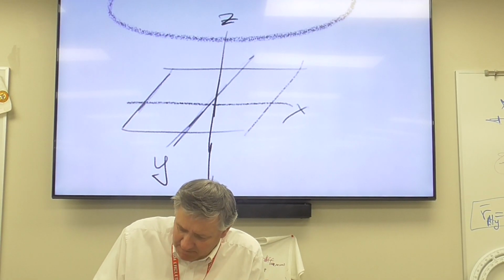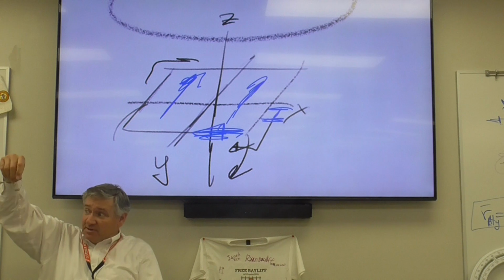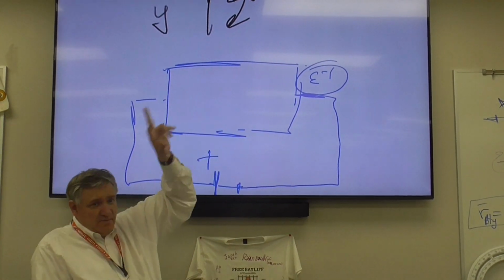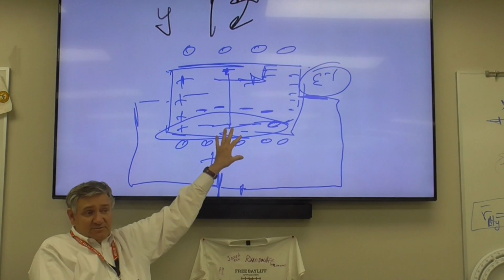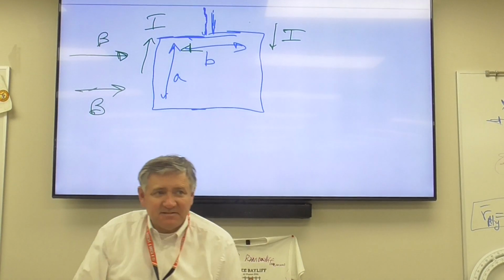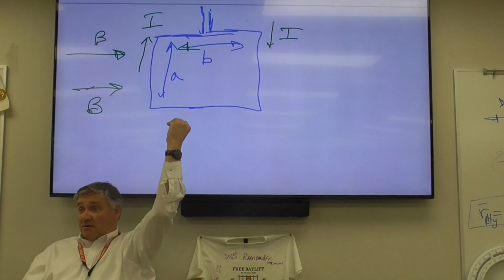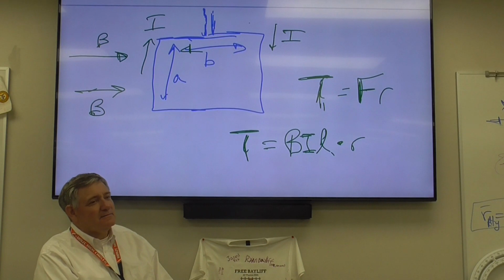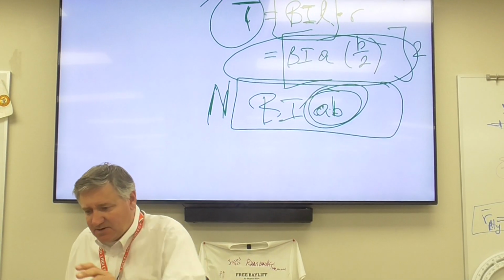AP Physics 4 17 2025 Part 1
Discuss assignment on torque from previous day.